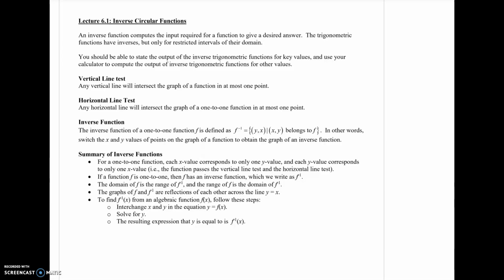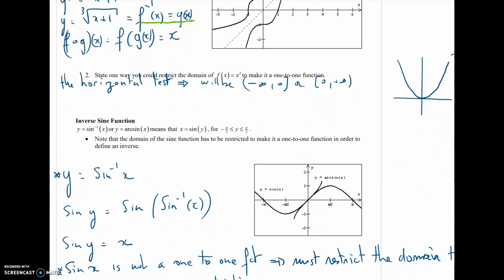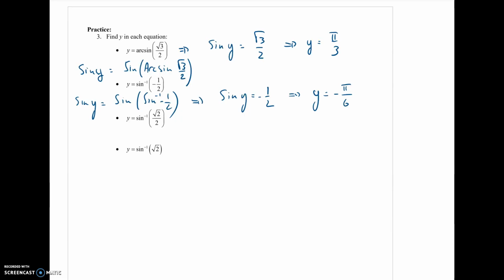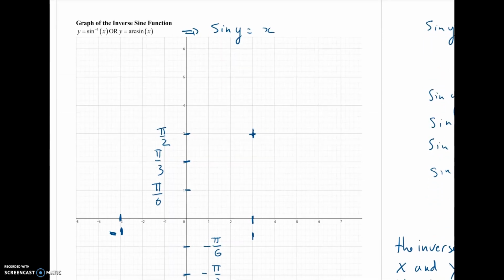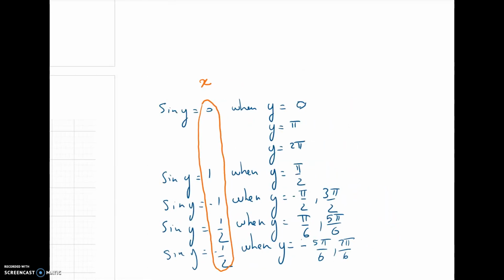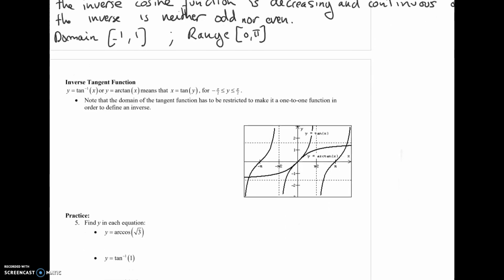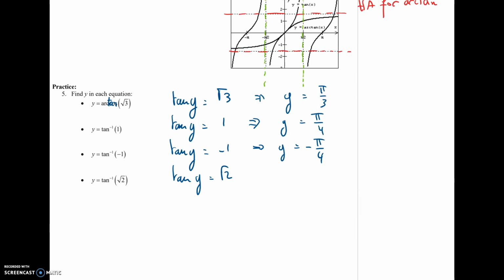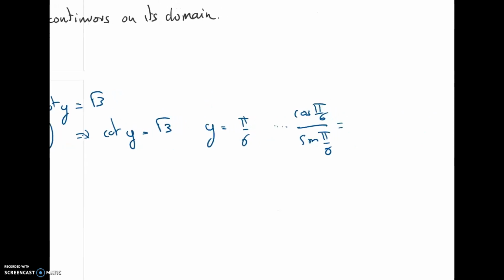Math 104 section 6.1 part 1